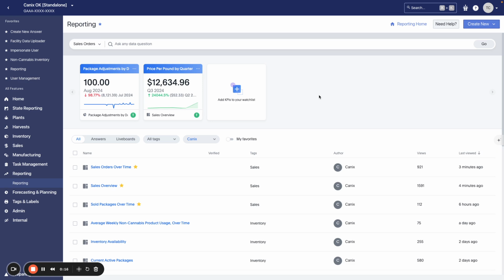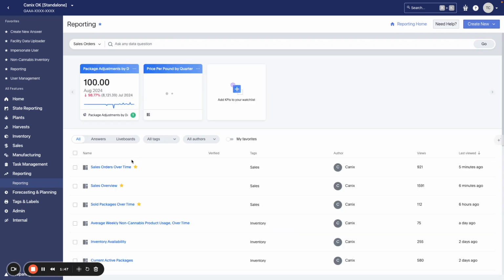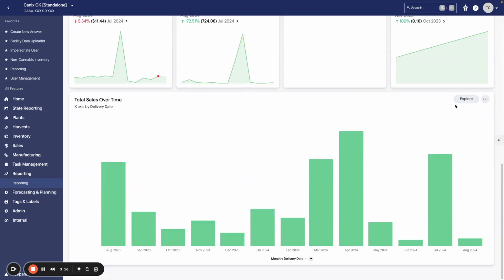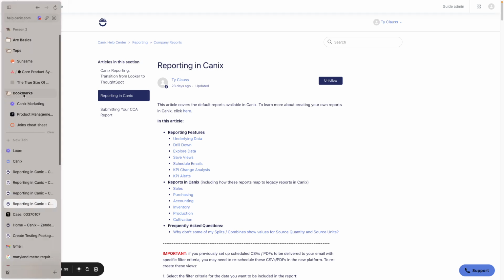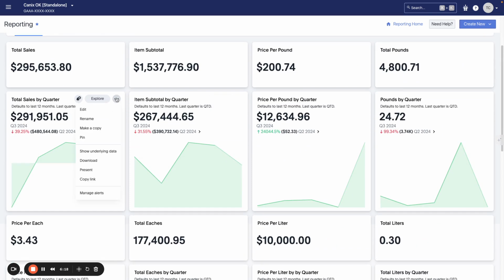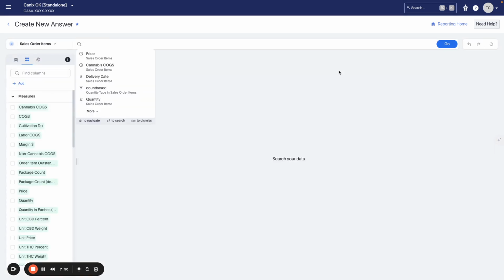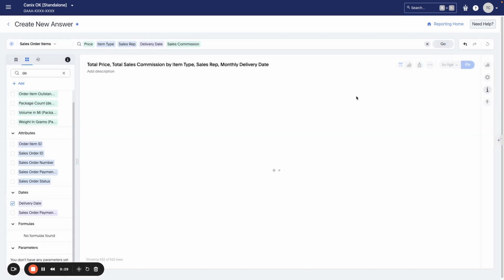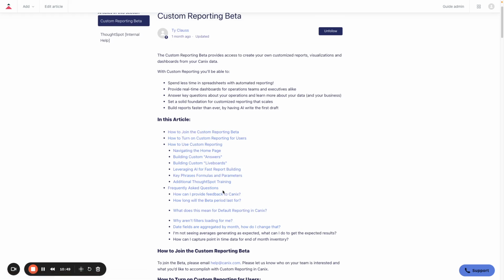Navigating Canix Reporting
Canix's product team reviews the default reporting available and where to find additional information for managing your reporting.